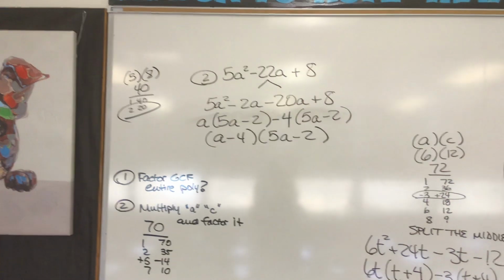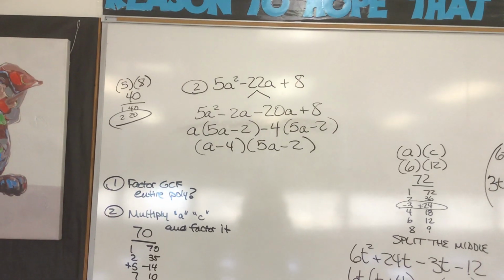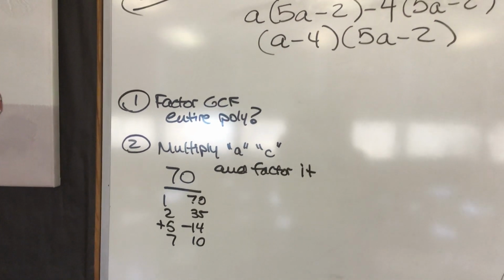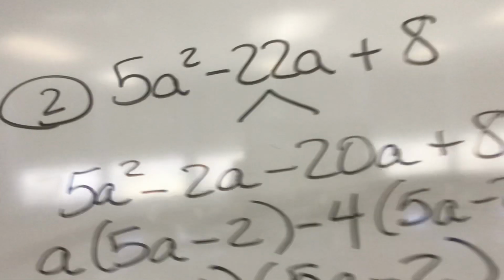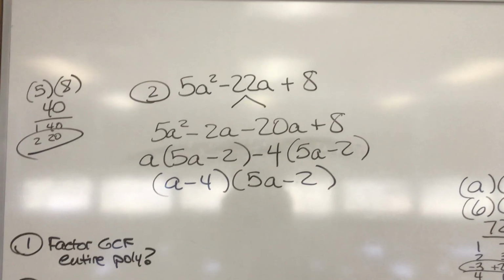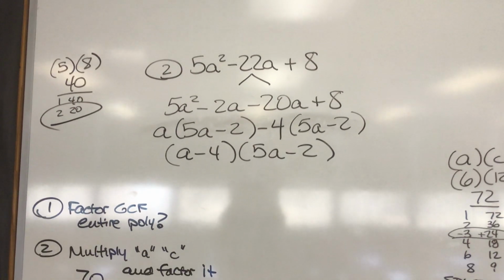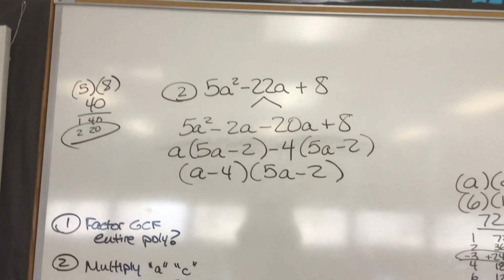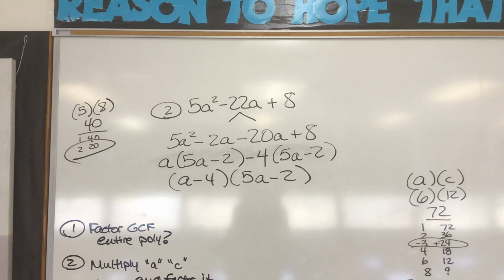8 8 split the middle